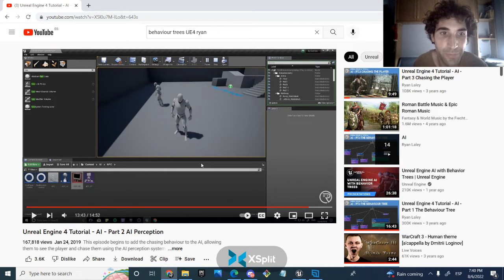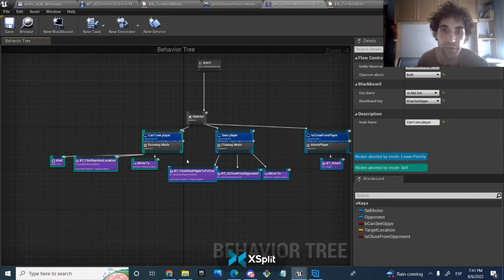My opinion by Neongho on behavior trees of unreal engine worst engine feature ever.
This is Neongho from creative oven studios developers group and this is my opinion in one of the worse features that I think that programmers have known...